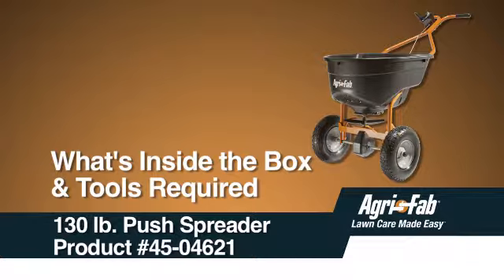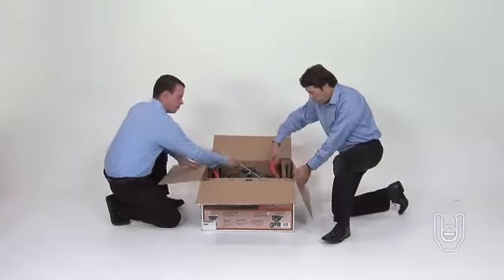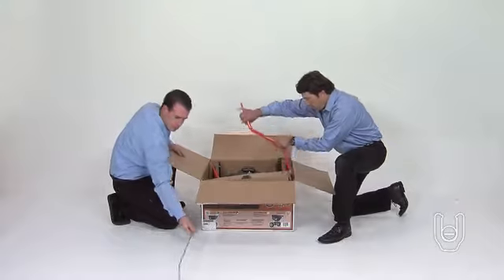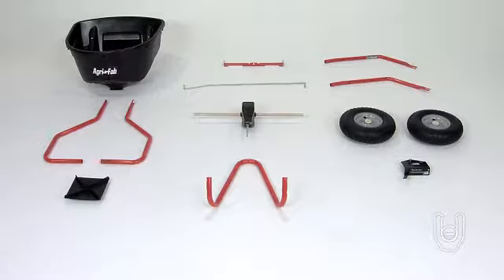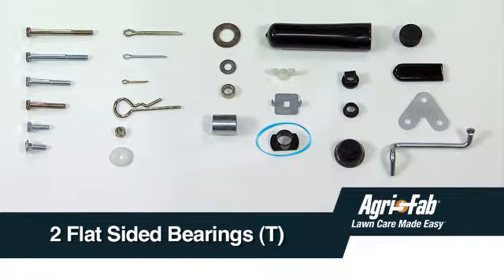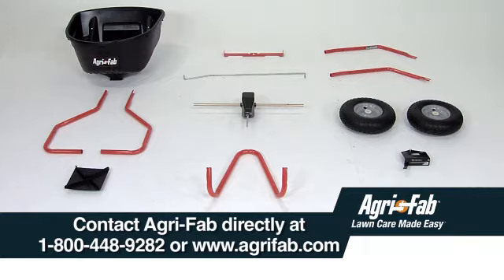1 26 2012 11 18 23 AMAFIANY00032 seg2 v2